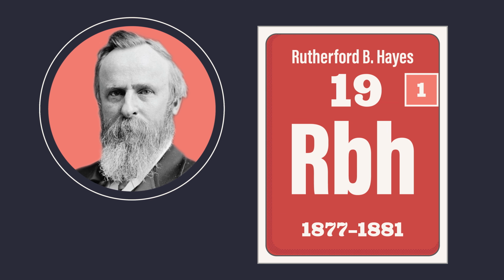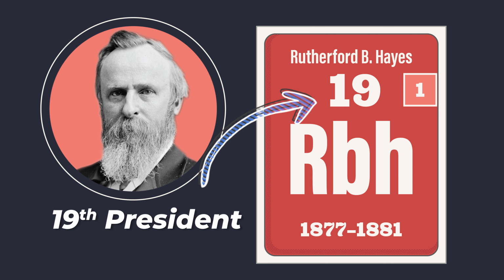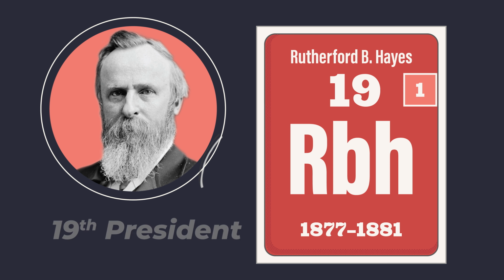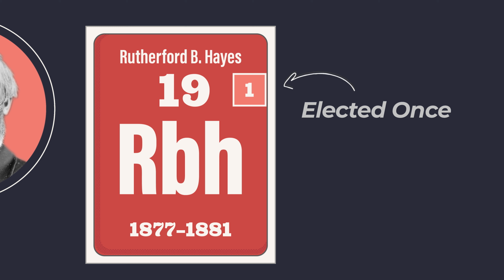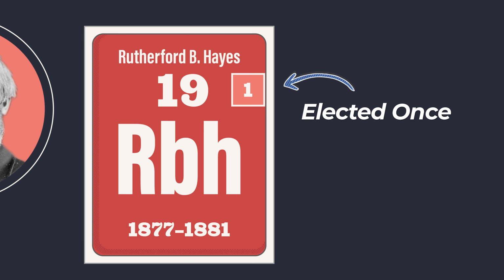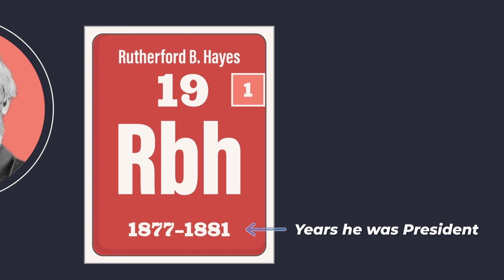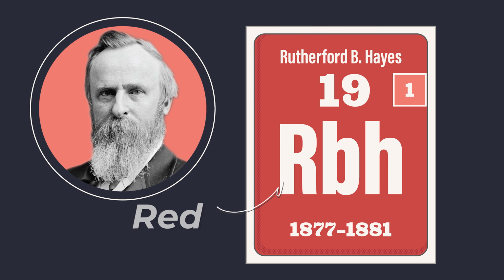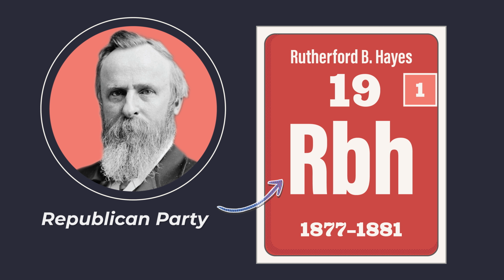Rutherford B. Hayes - with Periodic Presidents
Join the Bobblehead George crew and Periodic Presidents for a look at POTUS #19... Rutherford B. Hayes !

Rutherford B. Hayes was born in Delaware, Ohio in 1822. Hayes was an educated man, and graduated from Harvard Law School in 1845. Hayes achieved much respect and earned a gallant reputation for his service during the Civil War. Throughout the war, Hayes was wounded a staggering five times. Following the war, Hayes became more involved in politics, serving as a US Representative before becoming governor of Ohio.

The Republican Party was struggling due to an economic depression and corruption in the Grant administration. Hayes won the Republican nomination against New York Governor Samuel Tilden. The 1876 election was the closest in US History, as Hayes won by a single electoral vote. Hayes was able to win, despite Tilden winning the popular vote. The election was also very complex, as there was no conclusive winner of multiple states. A special commission was formed, and Hayes was declared the winner. The decision is also possibly due to the promise of removing federal troops from the South.

Hayes is perhaps best known as the president that oversaw the end of reconstruction, as federal troops were removed from former confederate territory.  Hayes’s administration was not completely from domestic conflict, as the Army was called in to end the Great Railroad Strike of 1877. As President, Hayes backed the gold standard, advocated for civil service reform, and had the first telephone installed in the white house.

Hayes did not run for reelection and retired to his home in Ohio. Hayes passed away in his home at the age of 70 on January 17, 1893, due to complications from a heart attack.

-video chapters-
0:01 - Welcome back to Bobblehead George
0:10 - Rutherford B. Hayes' early years
0:19 - Rutherford B. Hayes' service in the American Civil War
0:28 - Rutherford B. Hayes' political career
0:35 - Rutherford B. Hayes' periodic cell
0:56 - The election of 1876
1:21 - The Compromise of 1877
1:34 - Rutherford B. Hayes' presidency and the end of Reconstruction
1:42 - The Great Railroad Strike of 1877
1:58 - Rutherford B. Hayes steps down after one term
2:07 - Make sure to check out Periodic Presidents to learn more!
2:16 - Watch the previous president, Ulysses S. Grant, and SUBSCRIBE to Bobblehead George!

Bobblehead George is a non-profit organization, based in Manchester, Pennsylvania, that is dedicated to creating and providing unique, accurate, and entertaining educational content to life-long learners of ALL ages.  Our organization was started by public school teachers, David Raymond, Eric Gimbi, and Mike Graham.  Dave, Eric, and Mike are incredibly passionate about teaching and education.

Our mission is to share that love of learning within our community, across the nation, and around the globe! Bobblehead George provides a unique opportunity to reach students beyond the traditional classroom walls by providing virtual field trips that are fun, informative, & engaging.

To help ensure that our mission is successful, we rely on donations from kind people like you.  Consider making your donation a tribute to an educator who made a difference in YOUR life.
to learn more!

As middle school history teachers, Mr. Gimbi and Mr. Raymond can honestly testify that nothing has made learning the presidents, presidential elections, and the Constitution easier for our students than Periodic Presidents.  Be sure to check out their online store on their website.